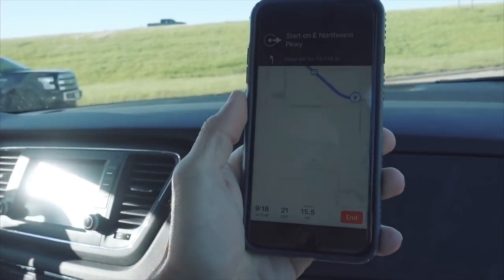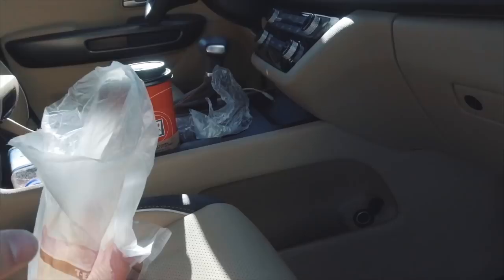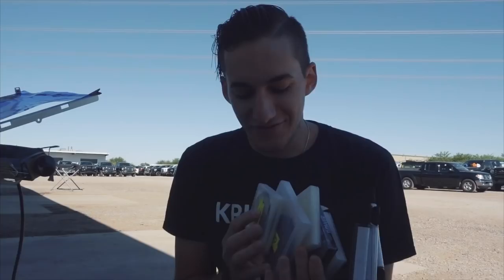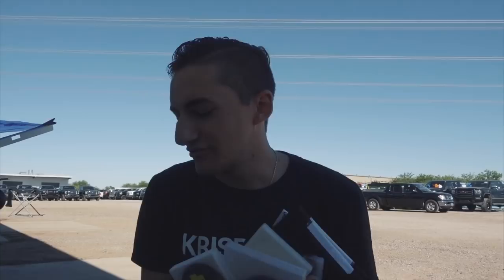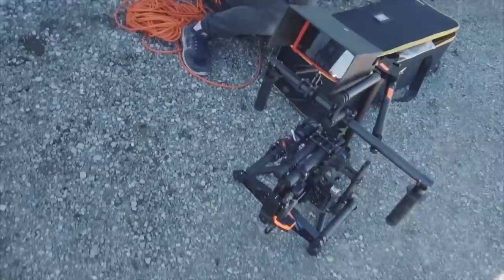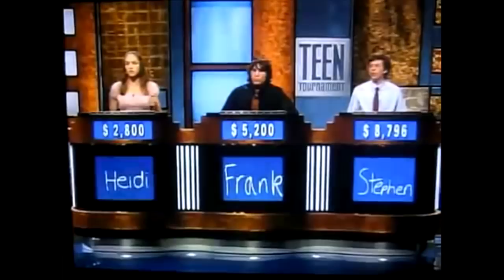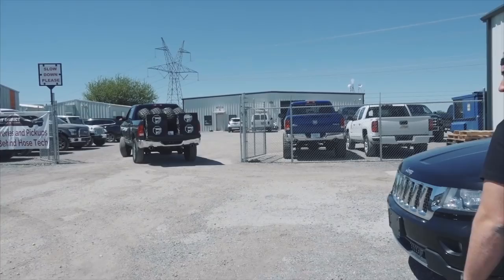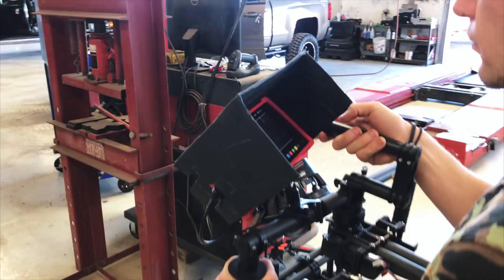HOW WE FILM TRUCK ROLLERS! (Dallas BTS Vlog #3)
This day started out great and then turned a little sour when I accidentally soaked Anthony's camera in oil.  We were able to clean it pretty good but only time will tell.  In the mean time a good chunk of this video shows you how we capture rollers of trucks and some techniques to show off suspension.

Music Used (Please support the artists):
eu-IV - "april14th"